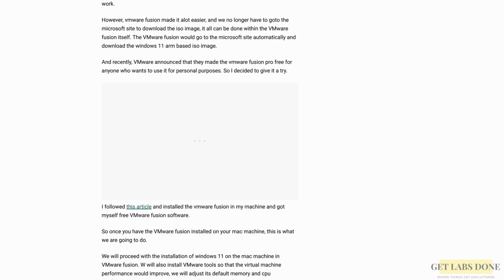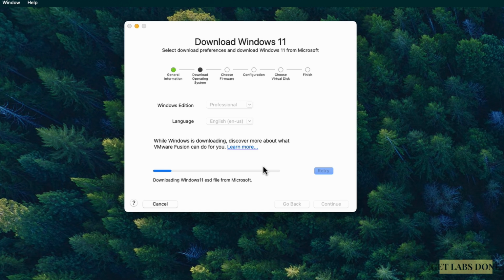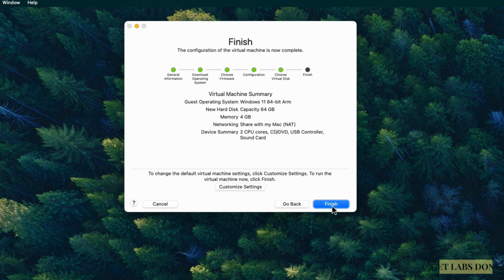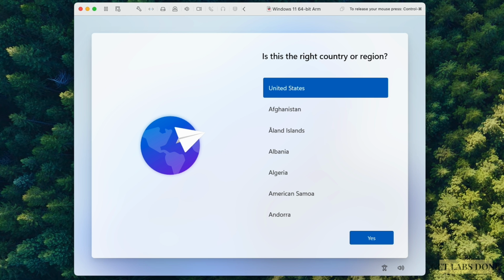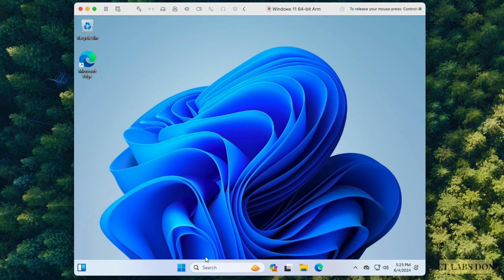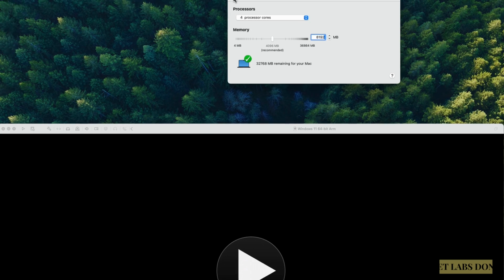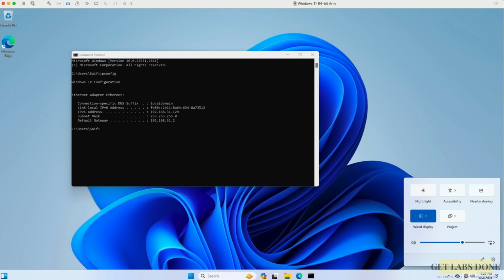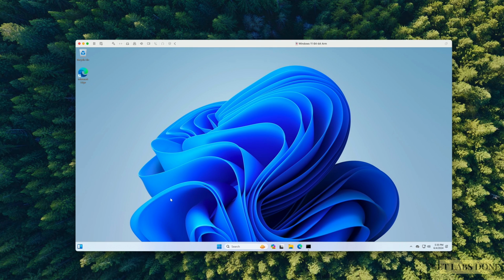Install Windows 11 in Vmware Fusion 13 in M Series MAC | Easy Steps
In this step by step guide video, we will see how we can download and install microsoft windows 11 operating system in MAC using VMware fusion.

I am using M3 mac book pro, and it works great, and whether you have m1, m2 or m3 mac, the steps mentioned here will work for you, and this is without parallels, we are using vmware fusion.

This is what we will do, we will install the windows 11 in VMware fusion 13 , install the VMware tools in it, and increase the memory and CPU, also change the Virtual machine network settings as well, this will help to RDP into your windows 11 vm from the local area network.